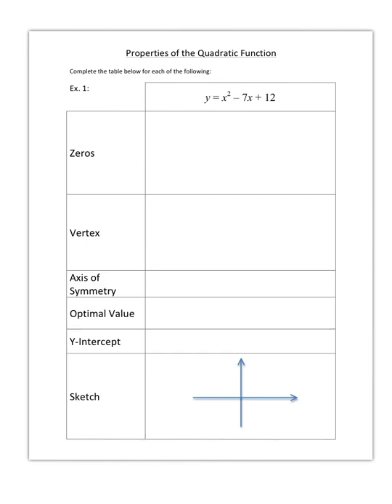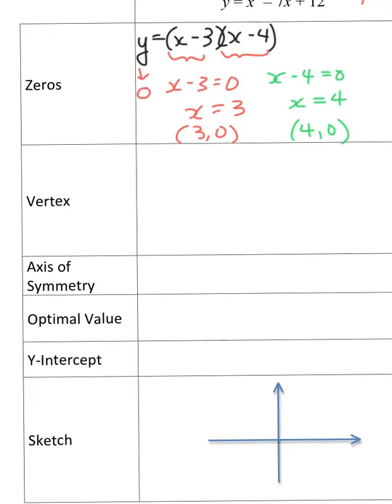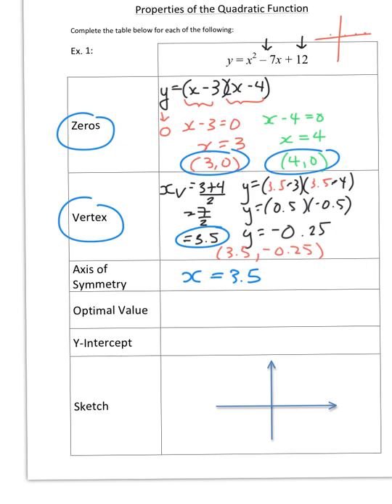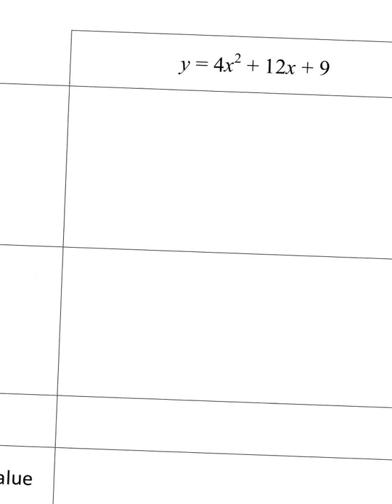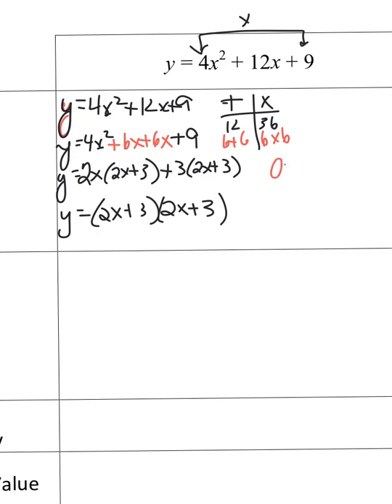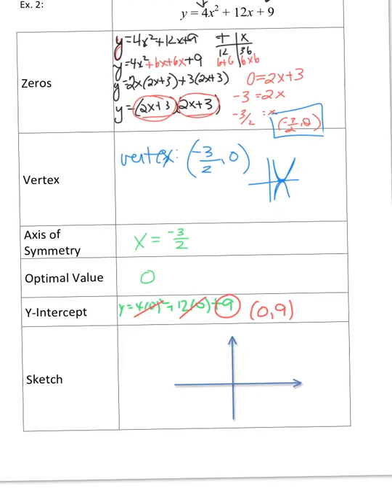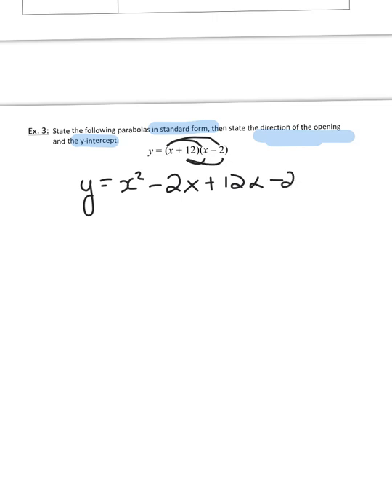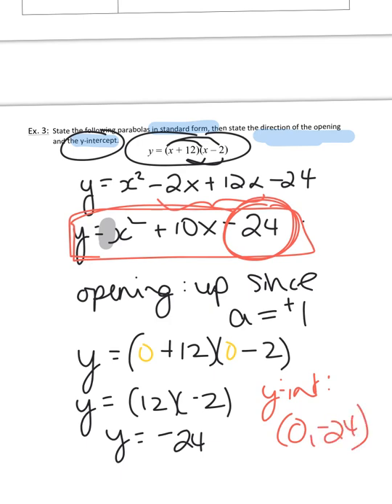GR. 10 Lesson 13-Properties of Quadratics